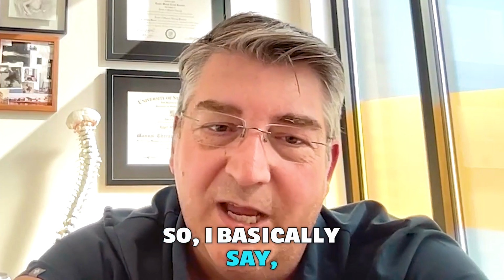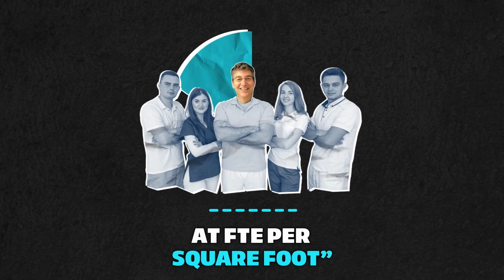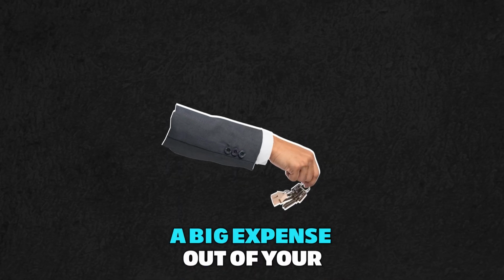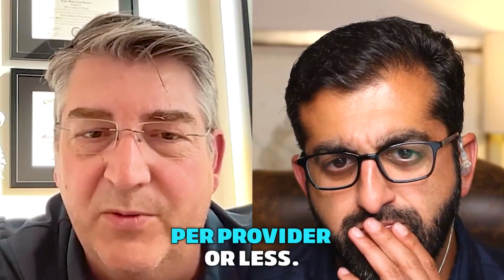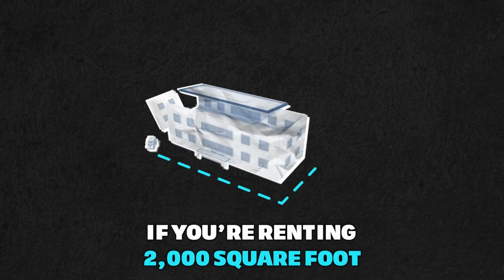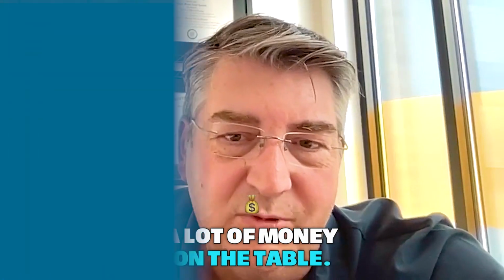Lessons from building 9 Physical Therapy Clinics (Feat. Roger Karsten)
On this episode of Strata Stories, we talk with Roger Karsten DPT who is currently the owner of OnePT. We dive into:

1. Lessons from Roger's 31 years as a PT and building 9 practices across the US
2. How to craft a patient experience that’s as consistent as Chic-Fil-A's
3. How Roger acquires new patients with one simple tactic (try this at your clinic)

Strata Stories are conversations between Strata's CEO, Paul Singh, and leaders in the OT & PT world. We interview practice owners, therapists, consultants, and coaches disrupting healthcare to make a positive change!

If you'd like to learn more about Strata EMR & RCM and achieving a 99.99% reimbursement rate for your PT, OT or SLP Clinic head over

Strata Stories is produced by Thomas Schreiber, our Director of Marketing